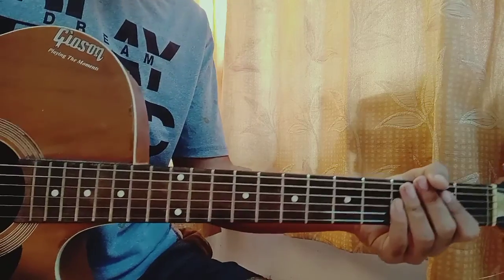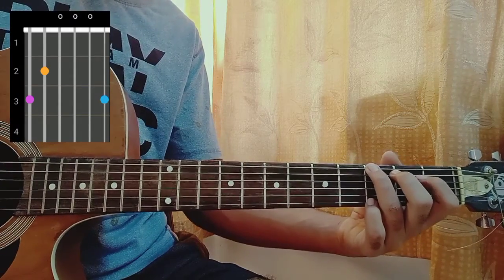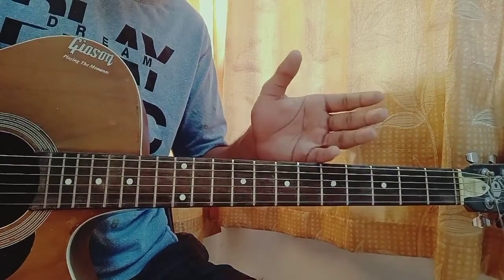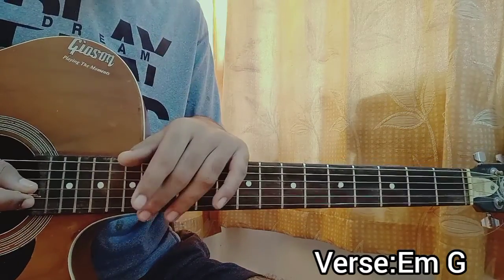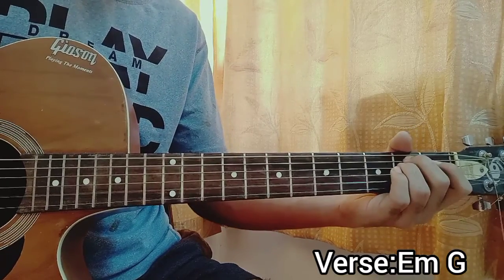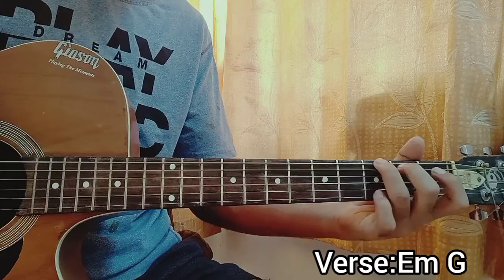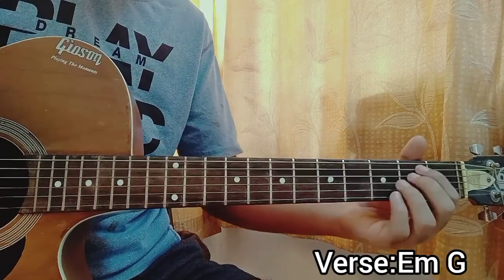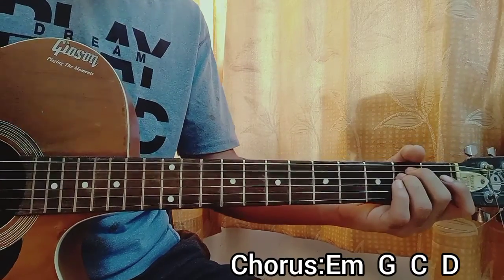GRACEY - 99% // Easy Guitar Tutorial, Lesson,Chords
99% - GRACEY Easy Guitar Tutorial/Lesson.

In this video, I'm gonna show you to how to play "99%" by GRACEY.

Peace Out:)